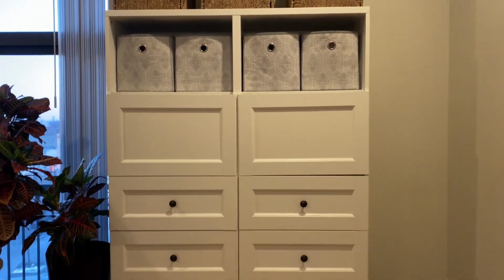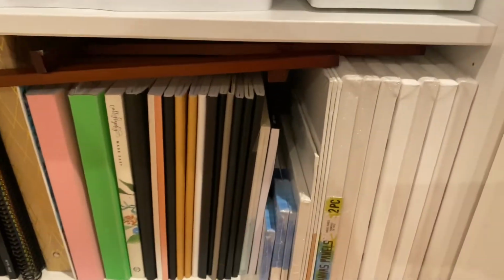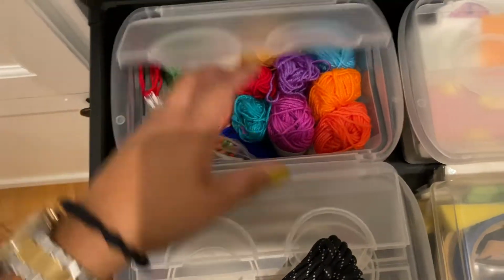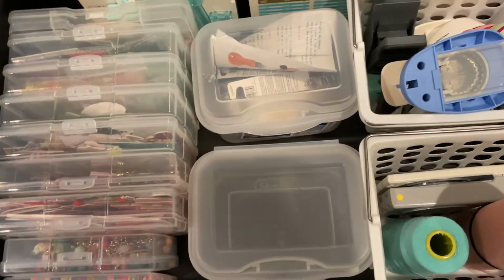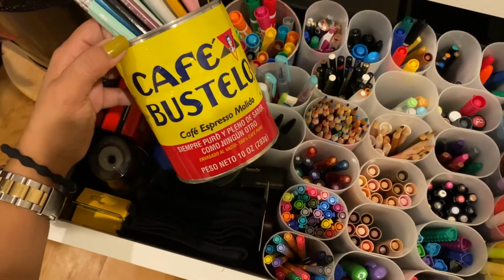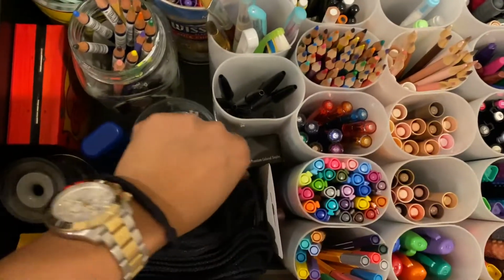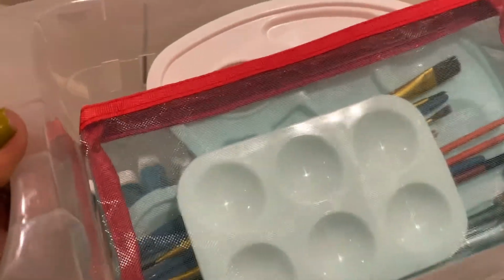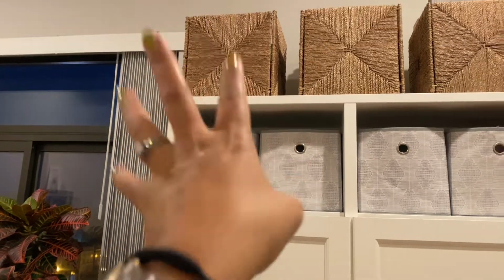Craft space storage ideas (using Dollar tree solutions!)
Thank you so much for being here! I'd love to hear from you- leave a comment or any questions below!